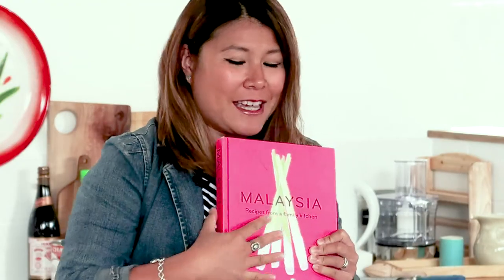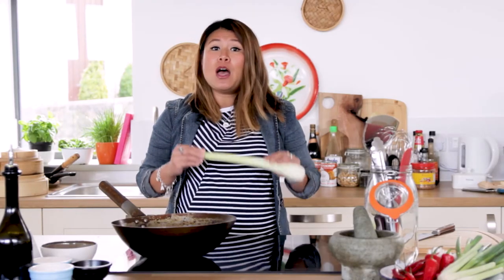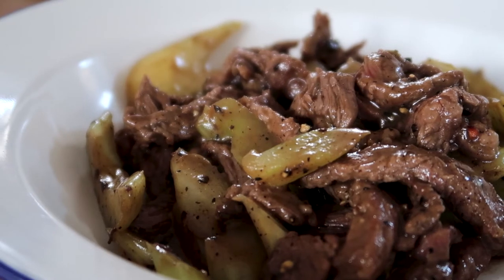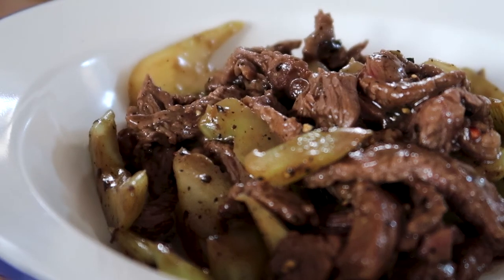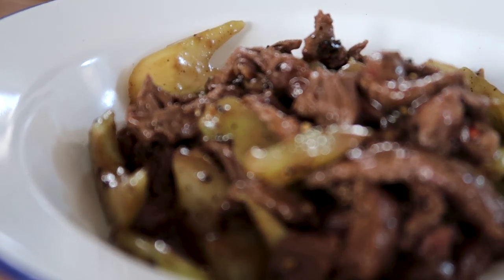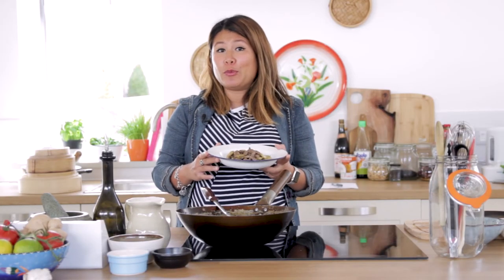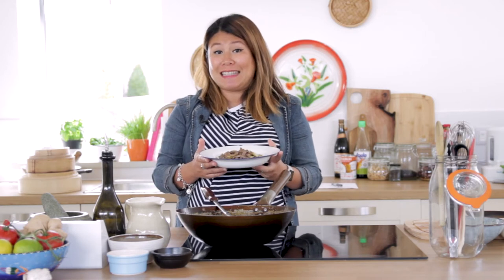Stir Fry Beef and Celery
Celebrating the humble celery! Try my one wok wonder stir fry beef and celery. It is quick and absolutely delicious. The beef is still slightly pink with crunchy celery.

Recipe is from Malaysia. Link to buy Malaysia

See below for full recipe:

Ingredients:
250g rib eye steak, cut into thin strips
4 sticks celery
2 cloves garlic, chopped
1 tsp whole peppercorns, slightly crushed
1 tsp black beans (optional), soaked in cold water for 5 minutes
2 tbs oil
1 tbs oyster sauce

Marinade:
1 ½ tsp cornflour
1 tsp light soya sauce

Happy Cooking! Let me know how you get on and what you would like to see next by commenting below.